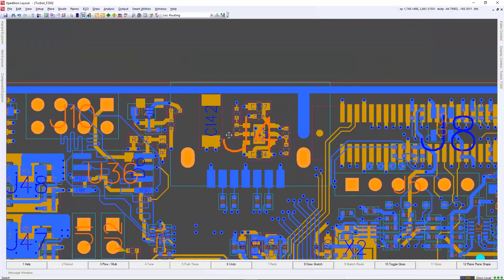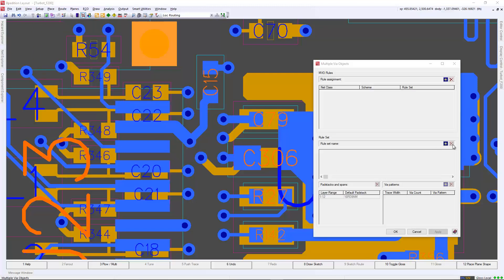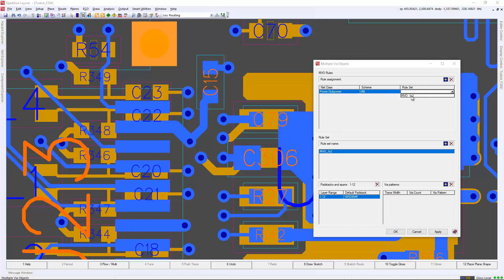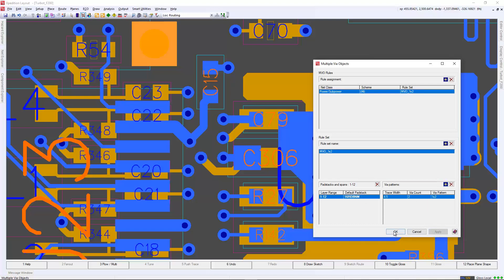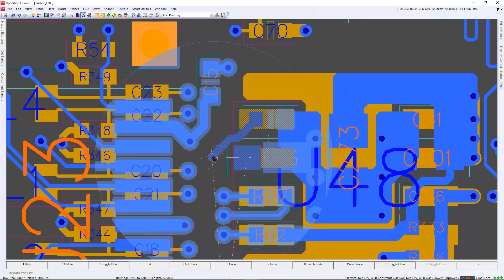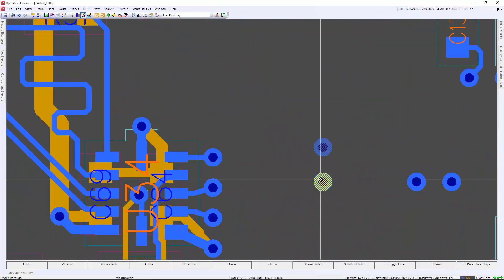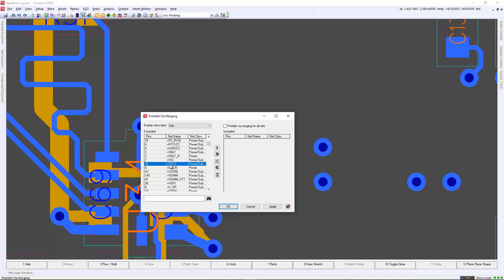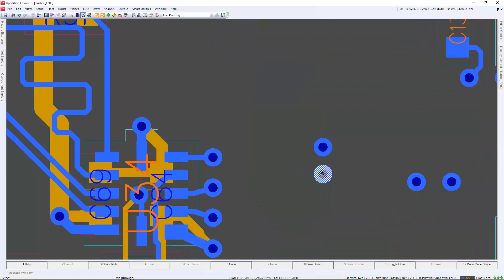Layout Advanced Settings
In this video you will go through the prohibit via merging, hanger protection and definition of multiple via objects in Xpedition Layout.